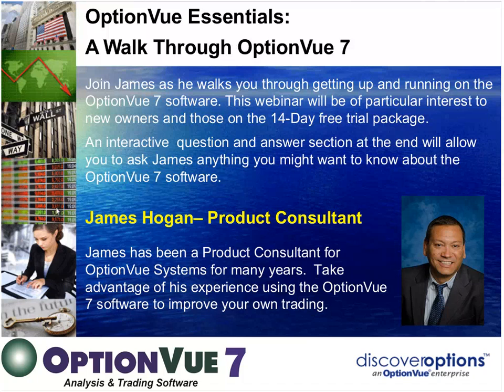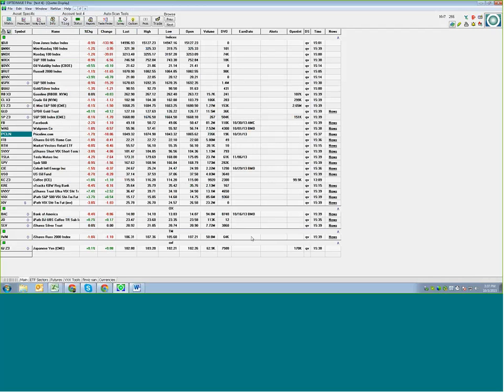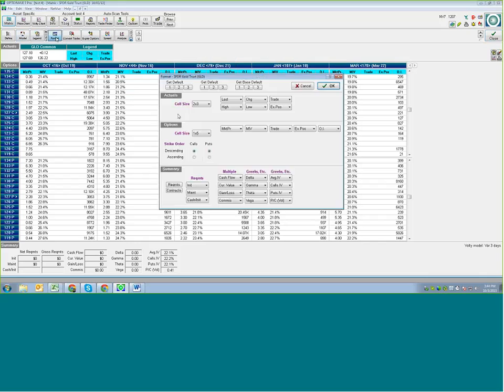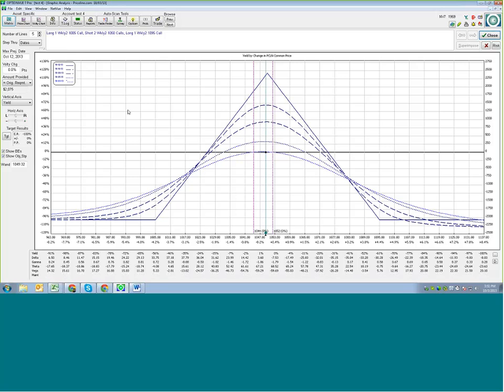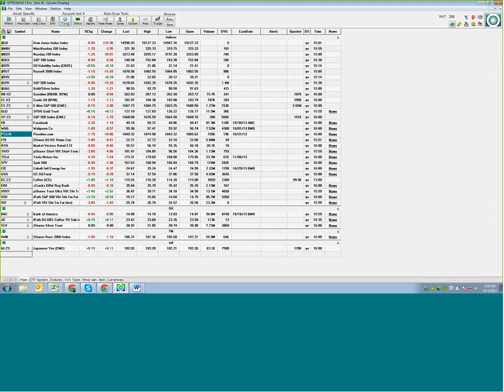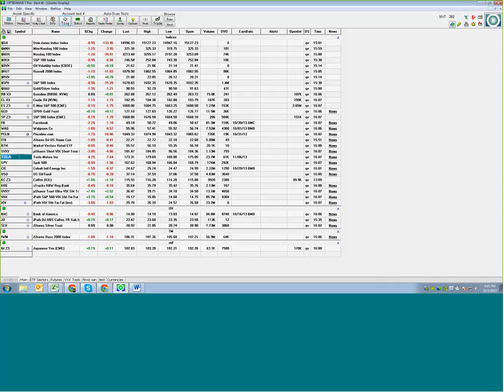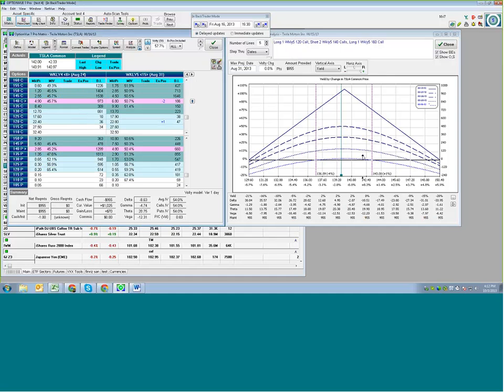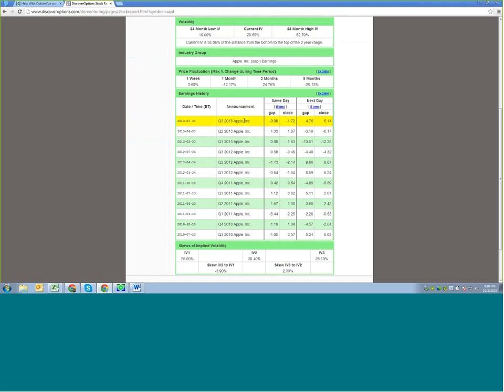Setting up OptionVue the first time - James Hogan - October 03, 201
In this episode of OptionVue Essentials, James Hogan shows everything you need to know about setting up OptionVue for the first time.